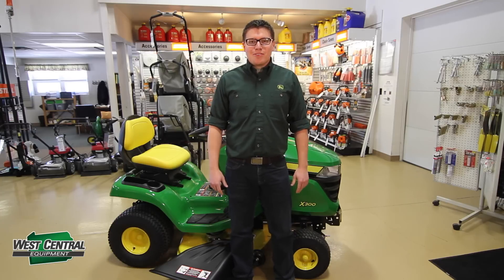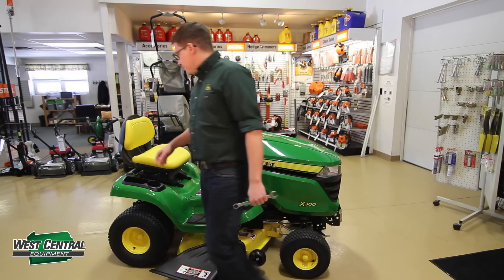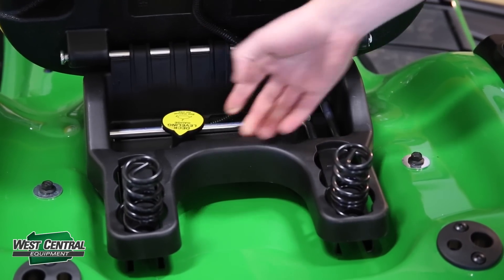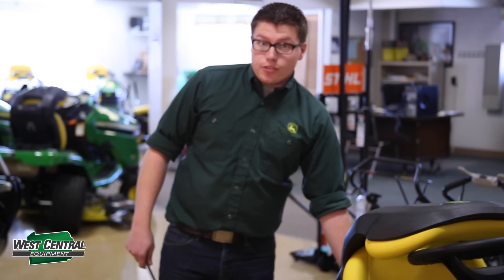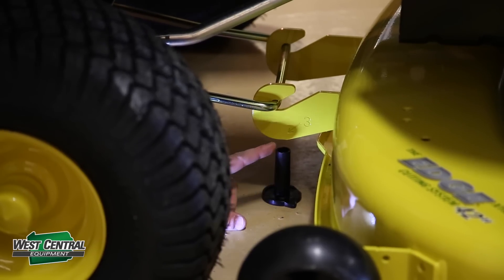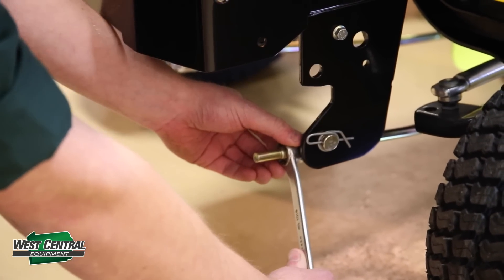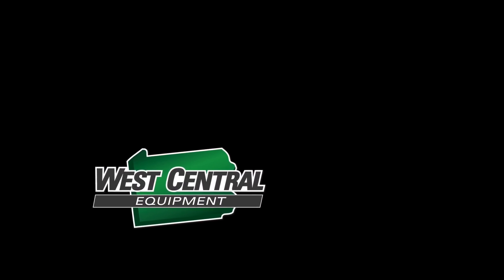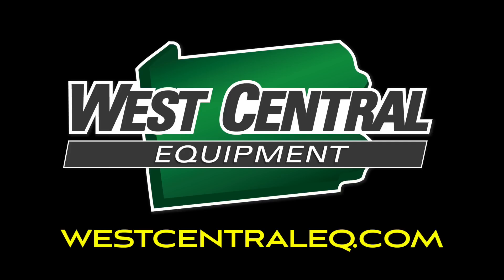How To Level a Mower Deck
Tim gives us a quick "how to" on leveling the deck on an X300. Please visit us at Westcentraleq.com for more info!